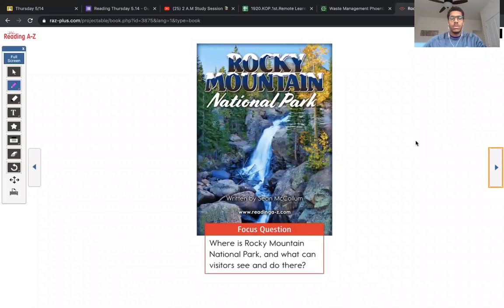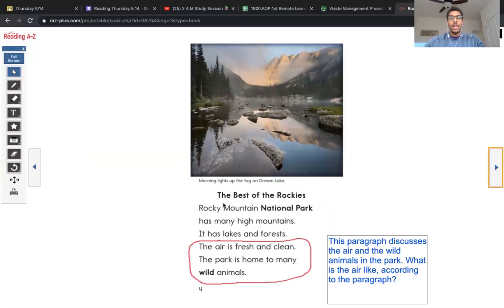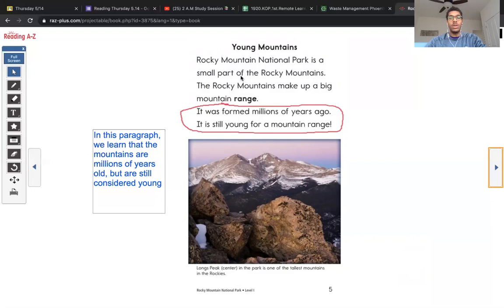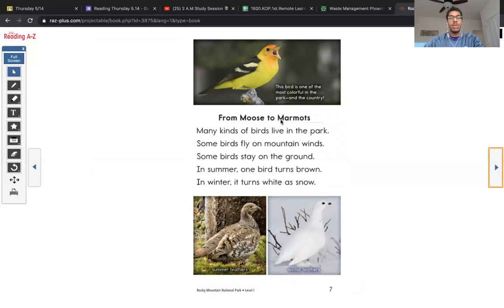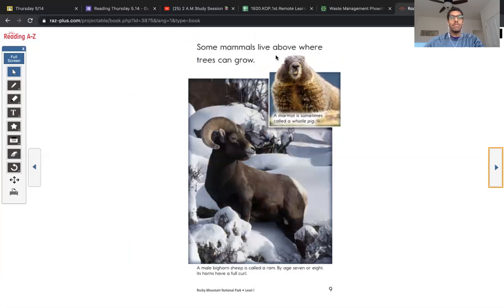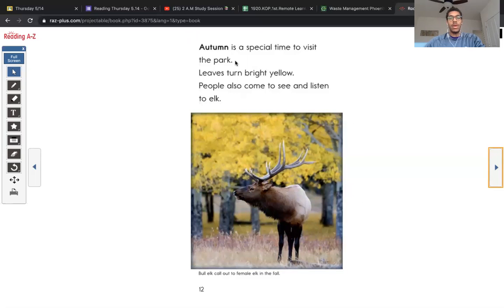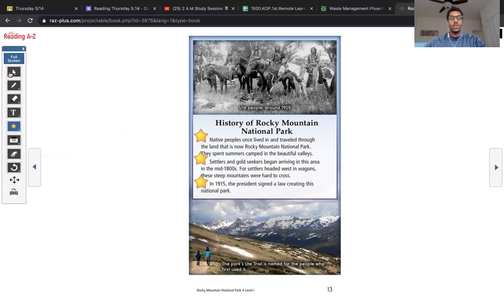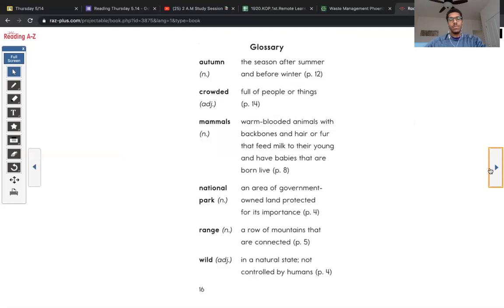Thursday 5 14 Reading